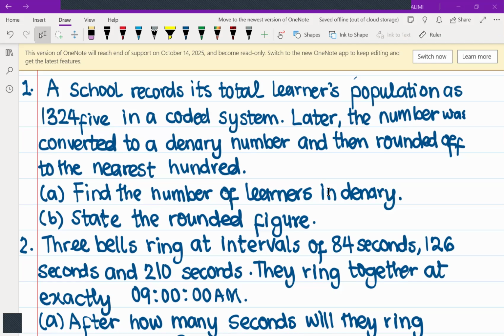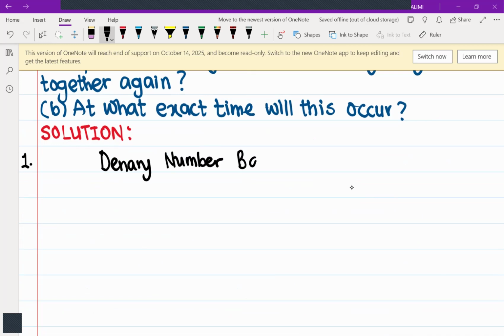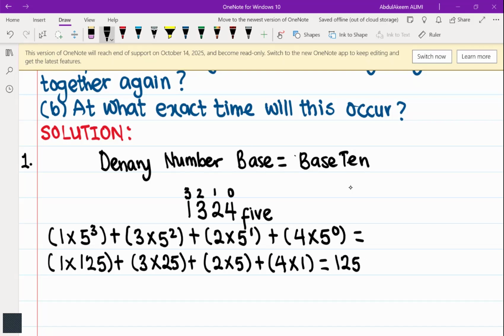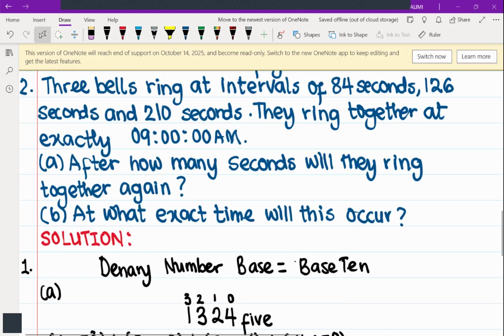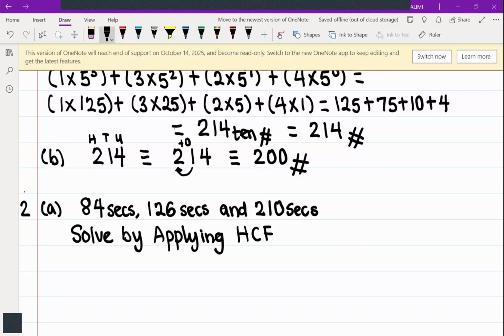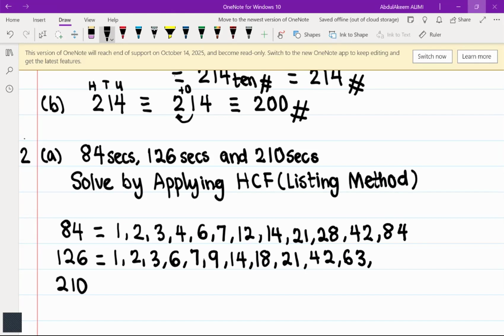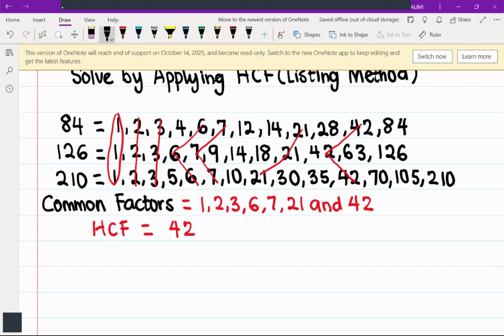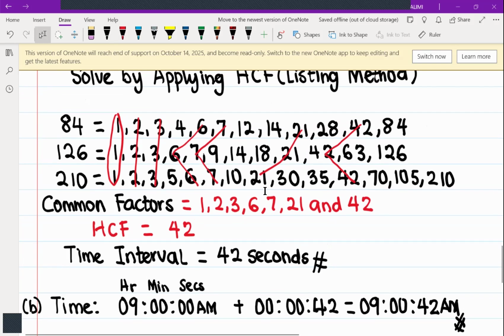GENERAL QUESTIONS (EP 20) | NUMBERS AND NUMERATIONS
Number Base System
Approximation
HCF